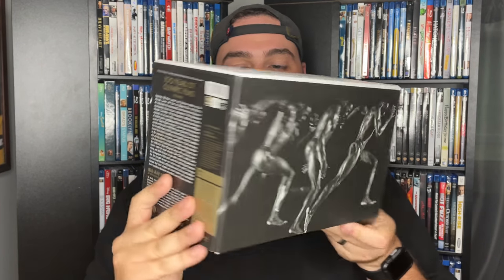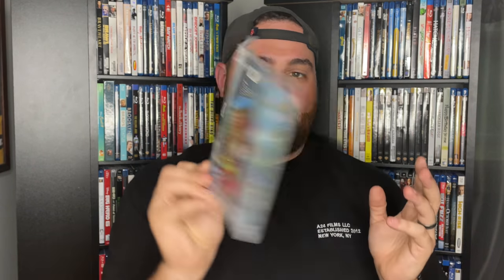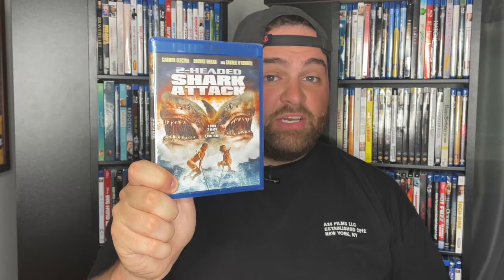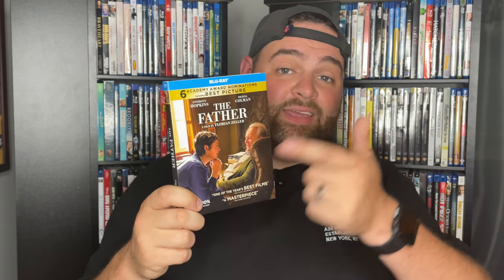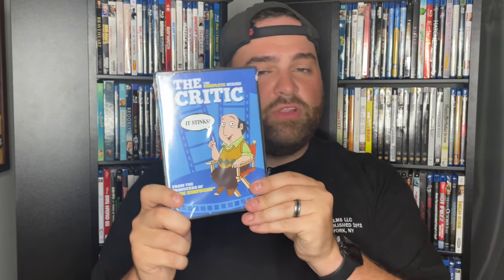COLLECTION UPDATE | PRIME DAY PICKUPS, DOLLAR TREE BLU-RAYS, AND MORE!!!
I’ve got a whole bunch of new 4K, Blu-ray, and DVD titles to show you! Check out my awesome Prime Day pickups, Dollar Tree movies, and lots of cool review copies!

Cut the cord and sign up for fuboTV, my personal cable-alternative!

Sign-up For A FREE Amazon Prime Trial: